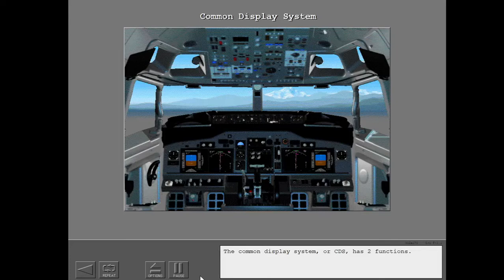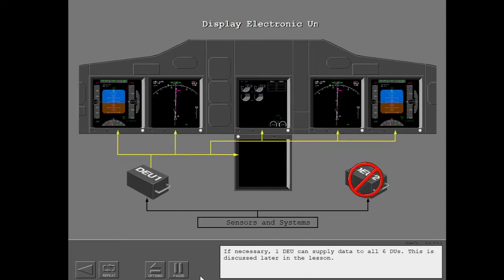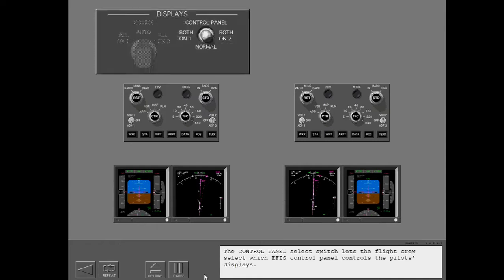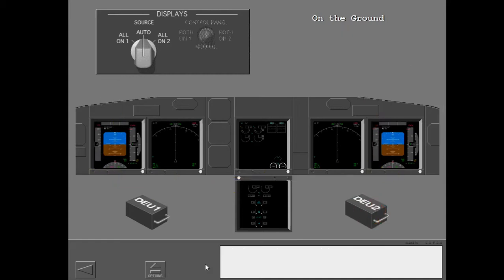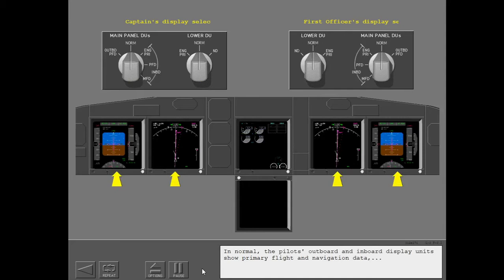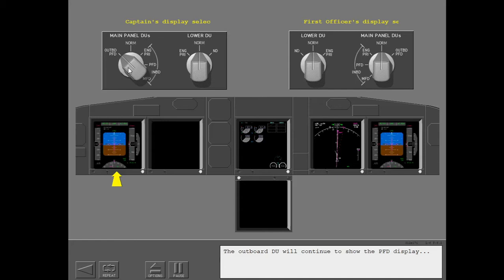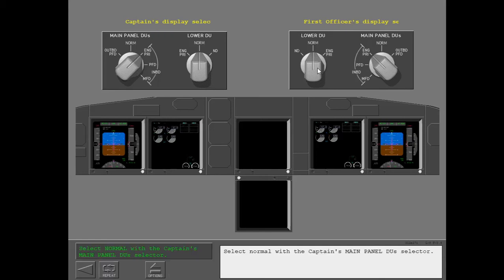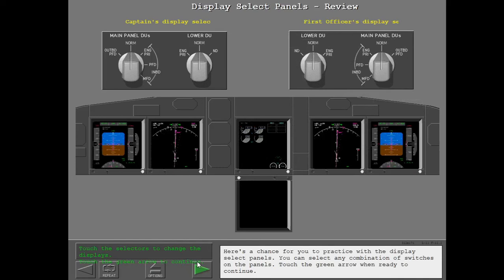4 Boeing 737NG Common Display System